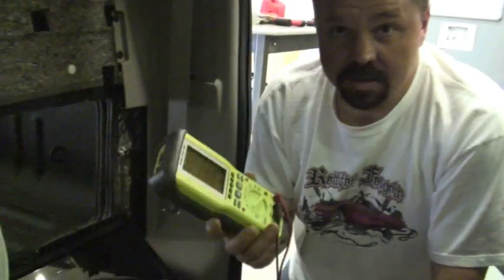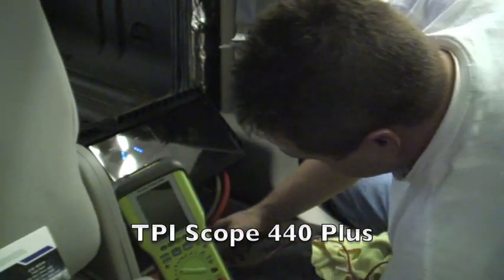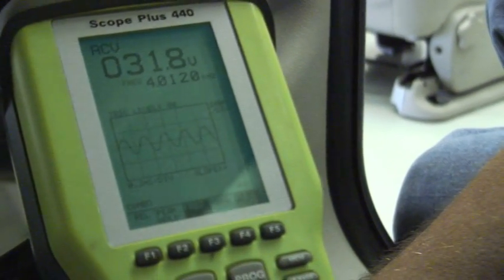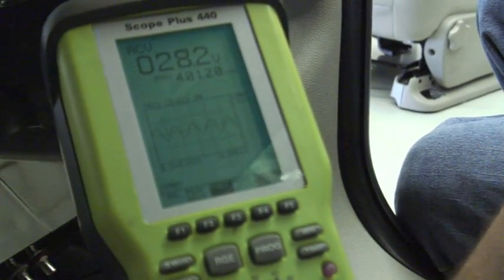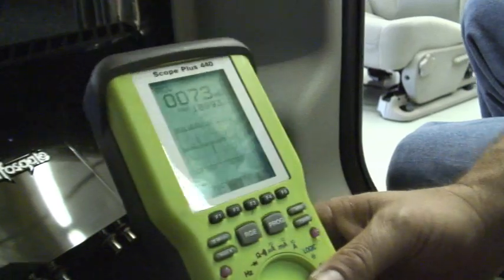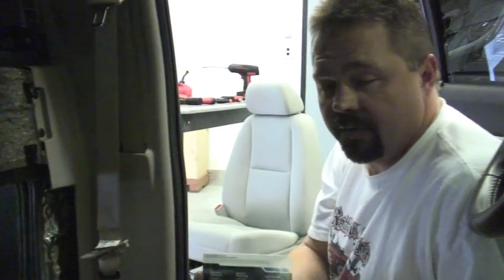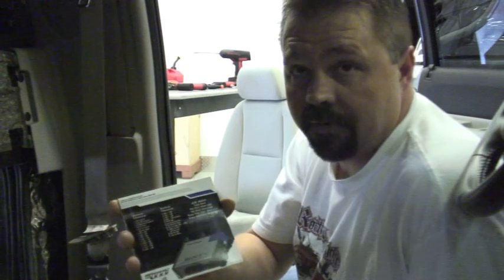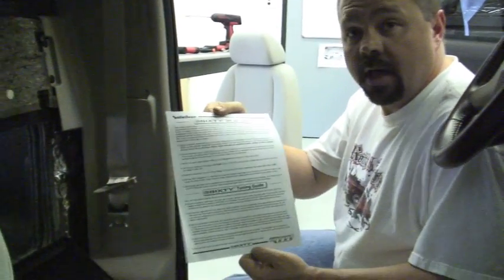Rockford Fosgate RTTi- Setting amplifier gain the Rockford way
Learn from the experts at RTTI about how to accurately set the gain on your amplifier with minimal distortion and maximum output.